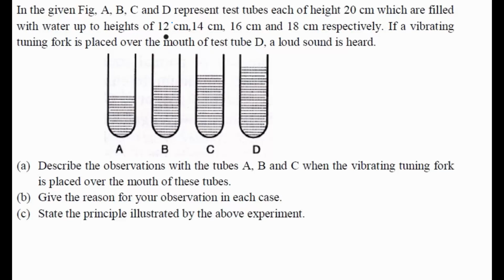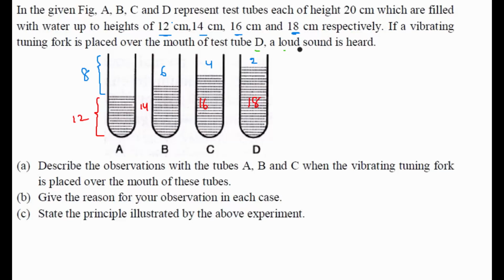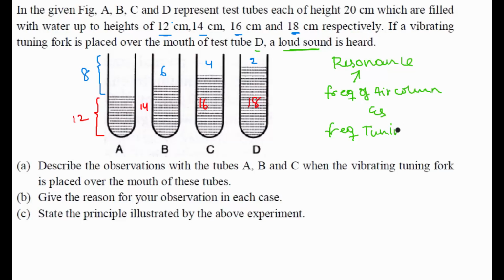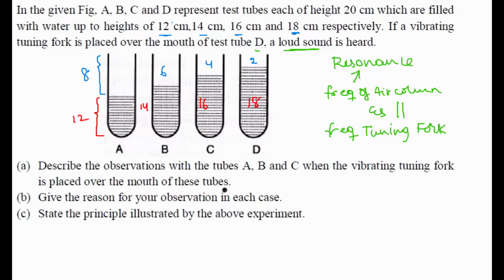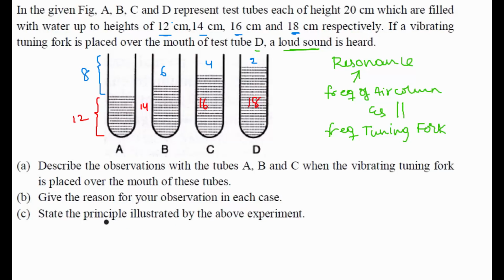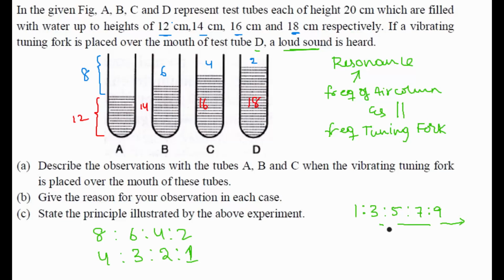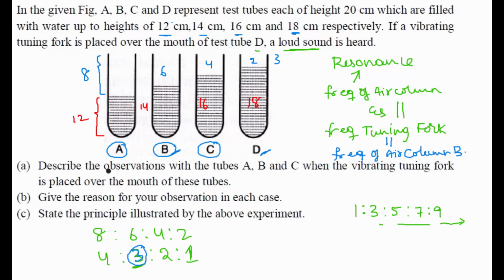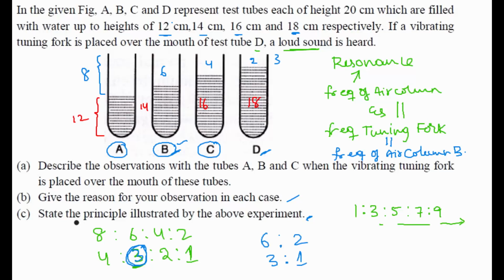Q-3 Chapter 3 Sound